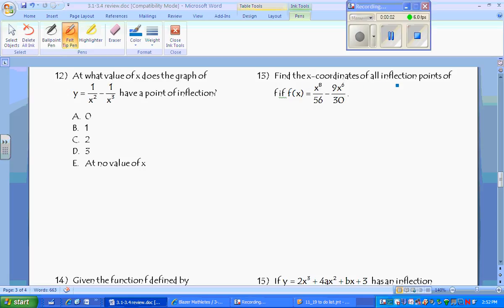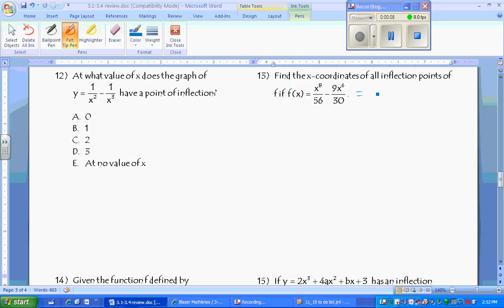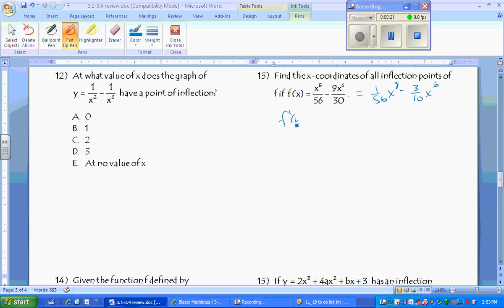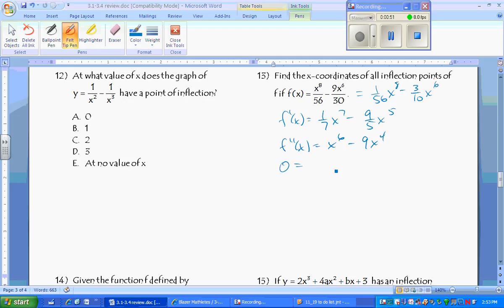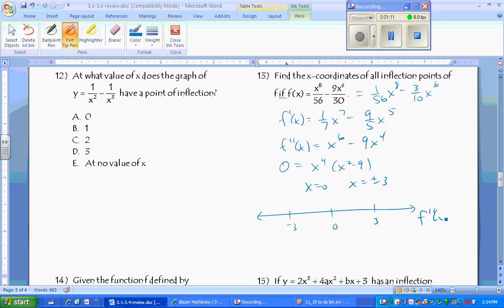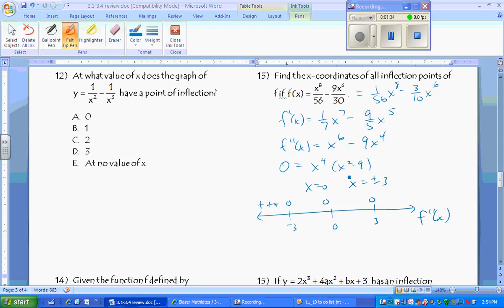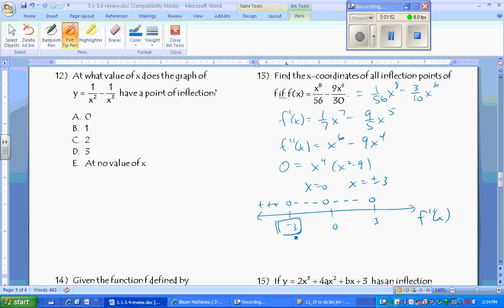Calculus 3 1 3 4 review problem #13